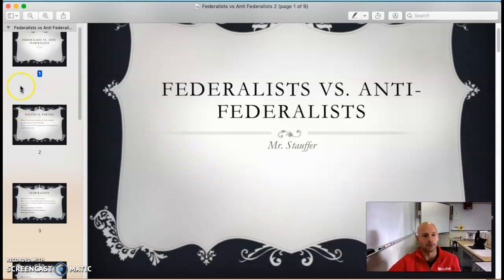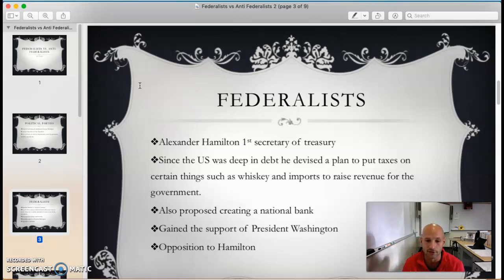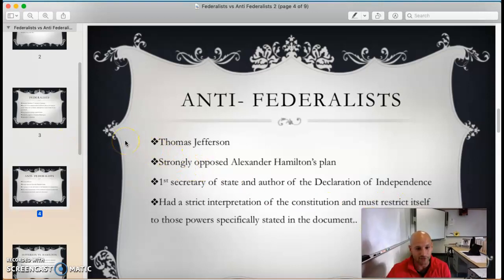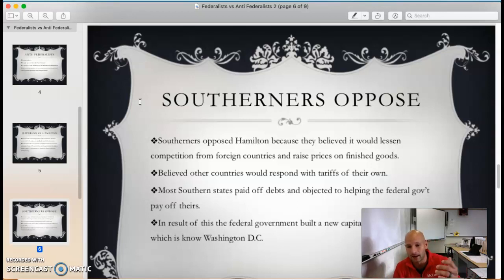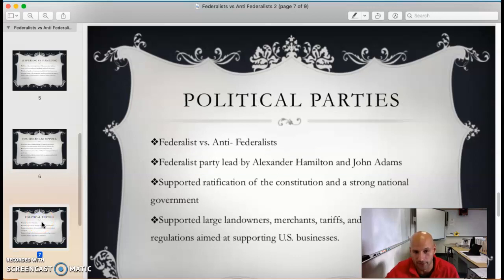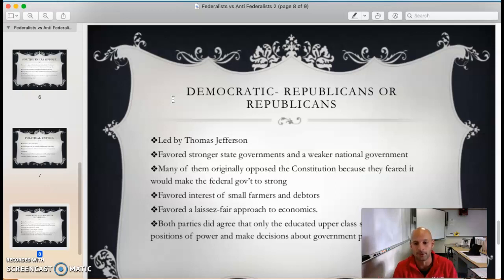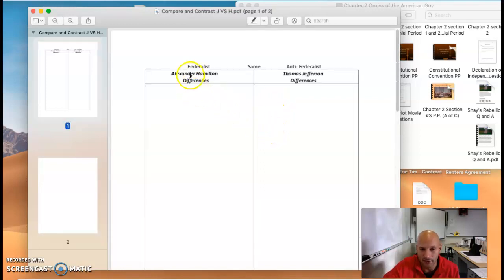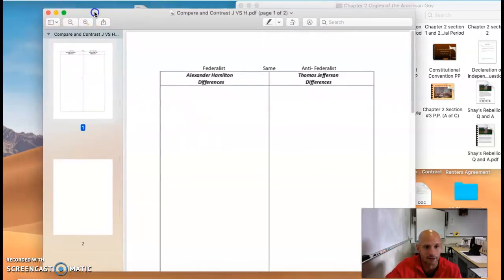Chapter 2 section #5 (Feds vs Anti Feds) Lecture